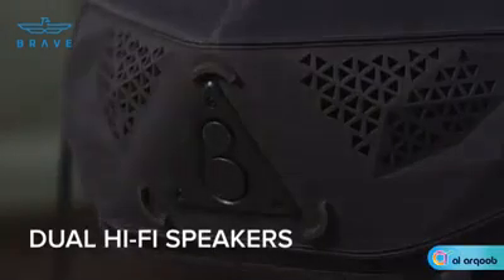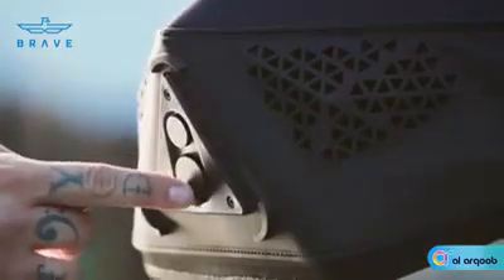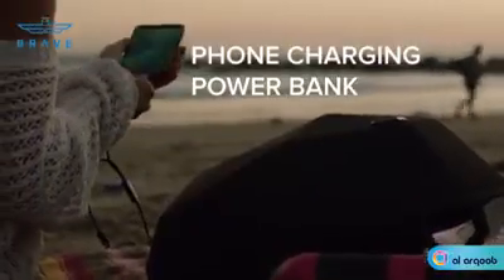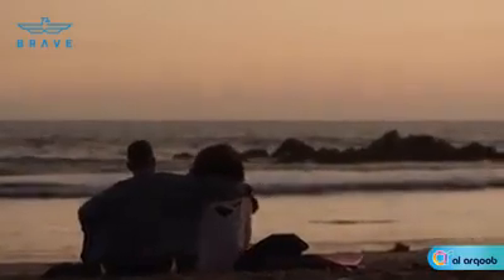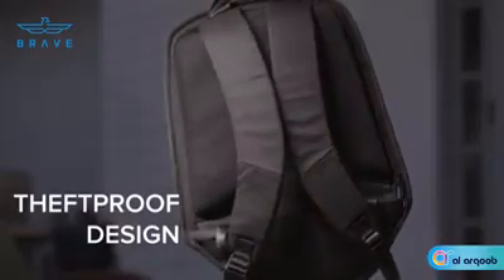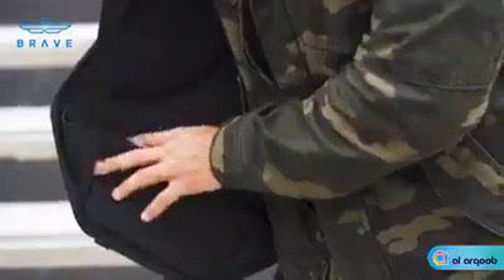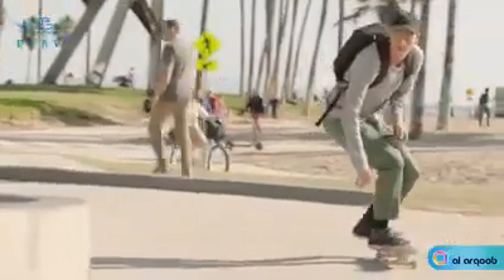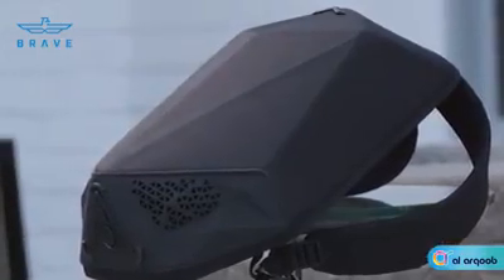Brave Backpack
Serves as a sleek backpack on the go with a Bluetooth speaker and power-bank to power and spice up your day
Boasts a durable, hard shell and geometric diamond-cut design that adds to its appeal
Incorporated speakers allow you to get summoned into your world of music, no matter where you are
High-caliber power-bank juices up your smart devices quickly and efficiently